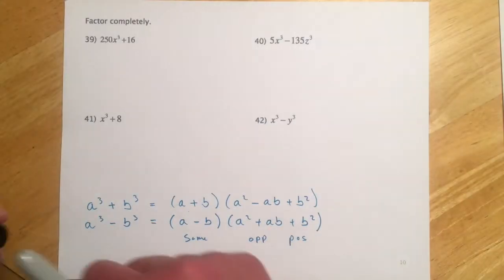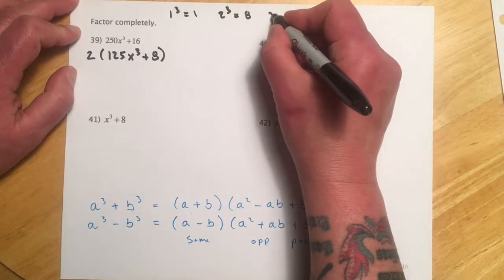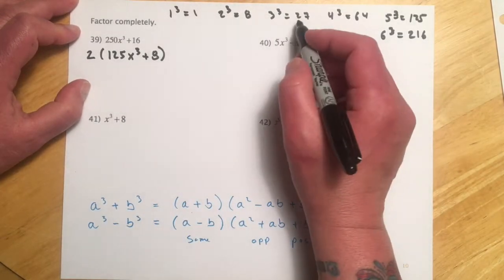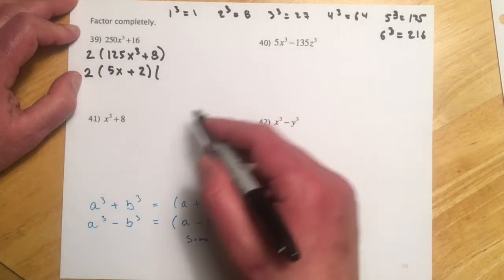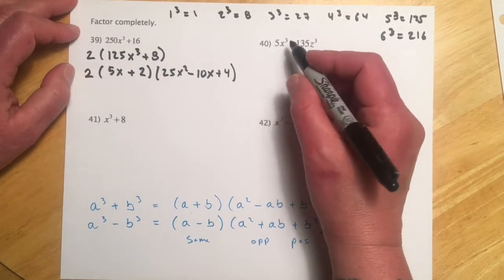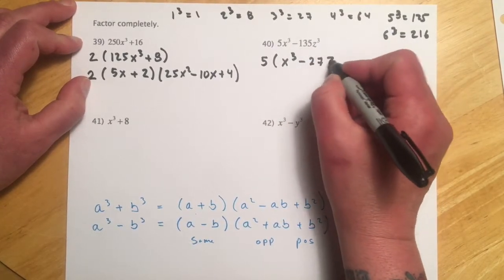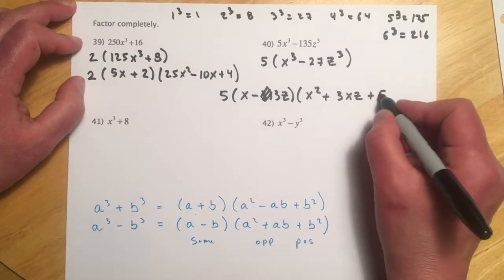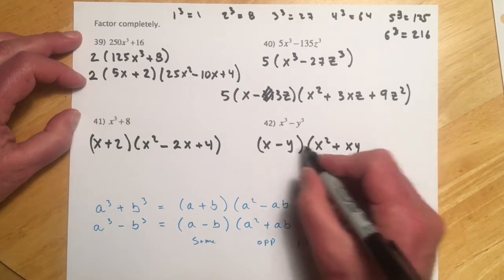095 5.5 The Sum and Difference of Cubes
095 5.5 The Sum and Difference of Cubes